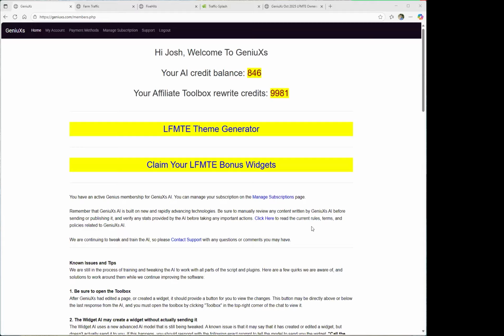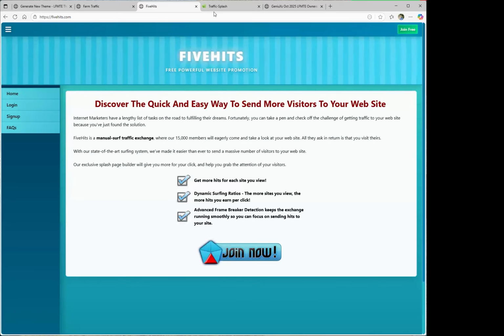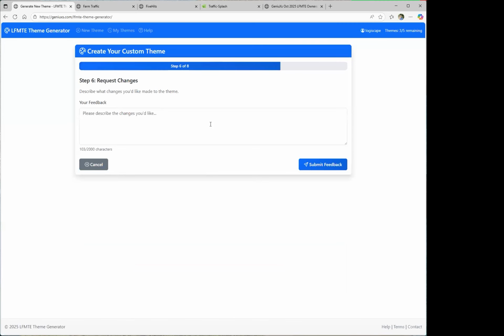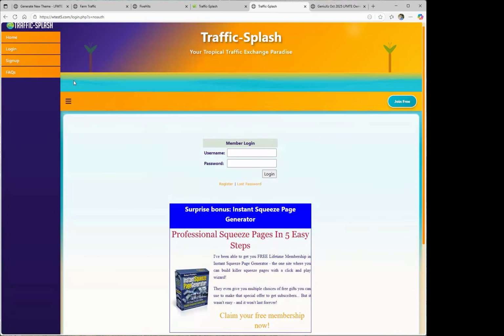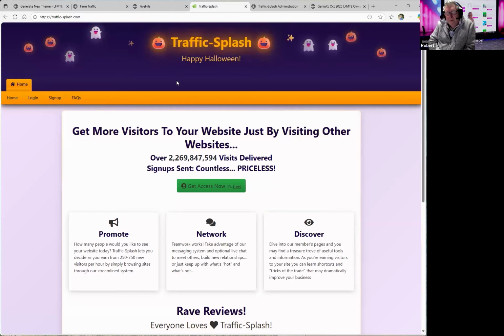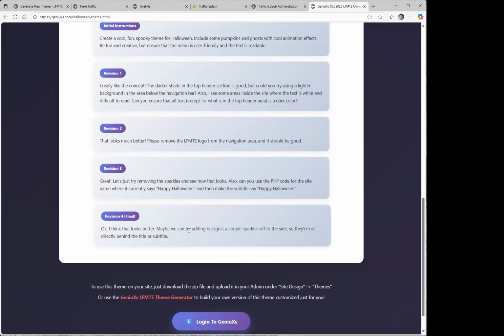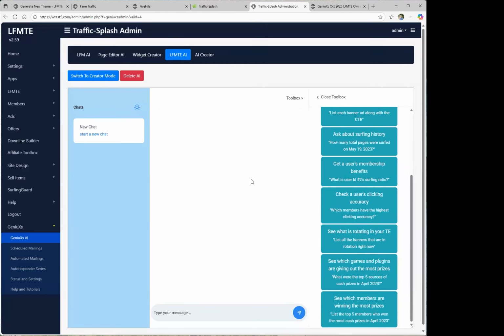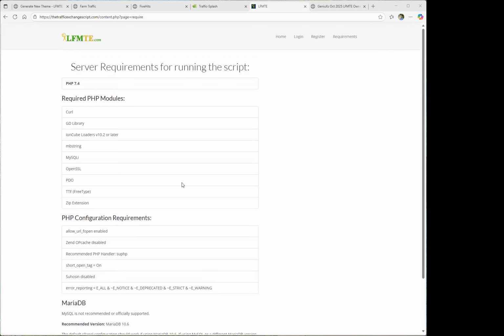LFMTE Owners Meeting October 2025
The introduction of the LFMTE Theme Generator included with GeniuXs AI